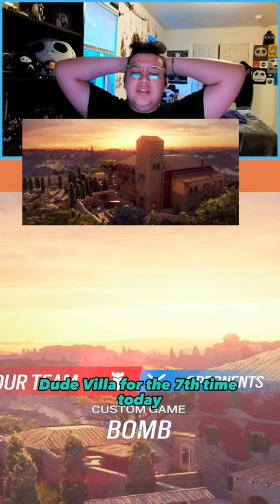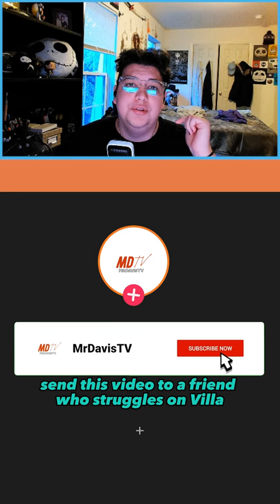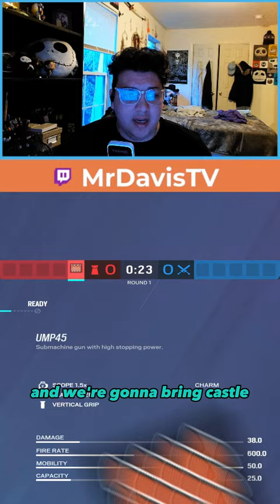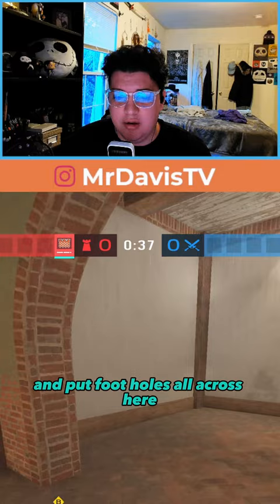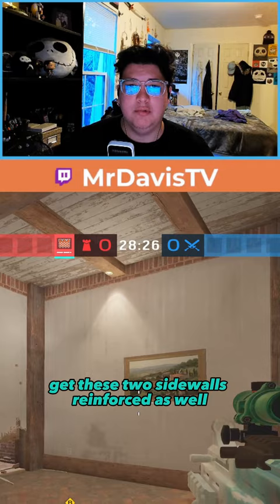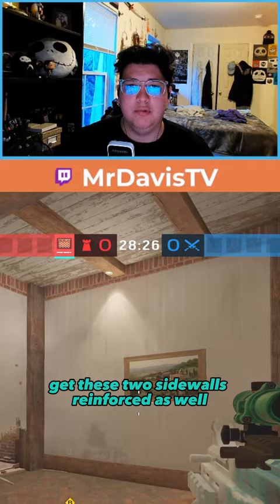If You're BORED on Villa, Try THIS Castle Strat!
This setup on Villa kitchen is super OP for defenders. This strategy utilizes the operator Castle. Castle can be a very good defender if used correctly. This setup on Villa is crazy OP and great to use in your games.

What I Use To Make My Videos:

Microphone: Elgato WaveLink 3
Camera: Elgato Facecam
Recording Software: OBS Studio

how to improve your rank in rainbow six siege
rainbow six siege site setup
how to get better at rainbow six siege controller
Best rainbow six siege defending strats
rainbow 6 siege beginners guide
how to setup site in rainbow six siege
how to get better at rainbow six siege 2023
Master Every Rainbow Six Siege Site Setup in Under 3 Hours!